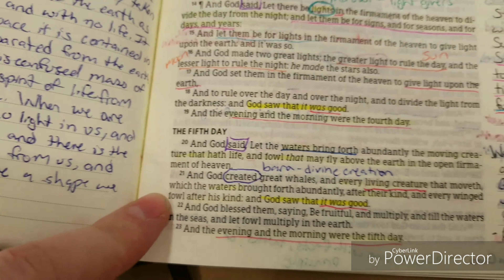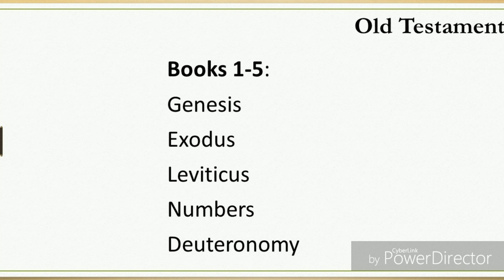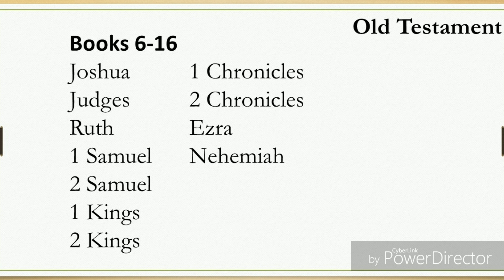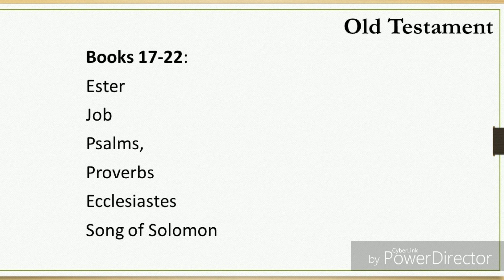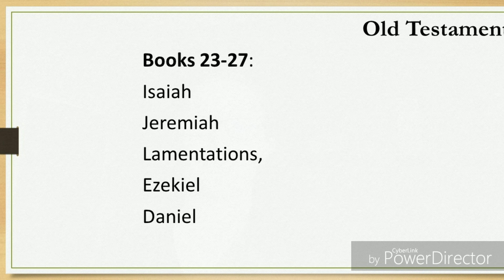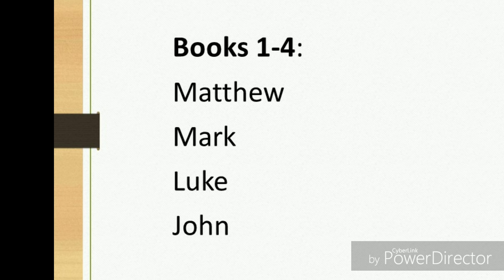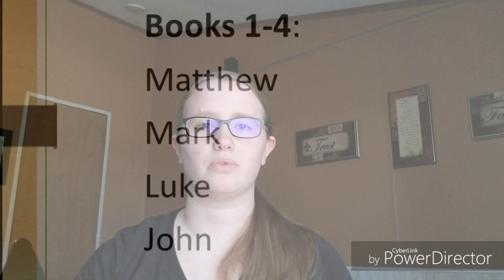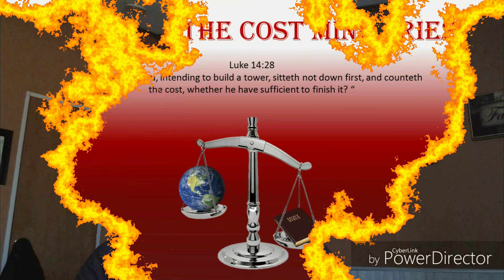Bible Basics - Bible break down | Counting the Cost Ministries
This video is about Bible basics what is the Bible and what it consist of. It is just an overview of the books that are contained in the Bible and how it is divided up.

I pray this helps you to have a little bit more of an understanding about the Bible and what it consist of.

Are you a new Christian? or a Christian interested in learning more?  if you are please check out The Little Booklet to help you on your new walk with our Lord and Savour Jesus Christ. Here is the link: